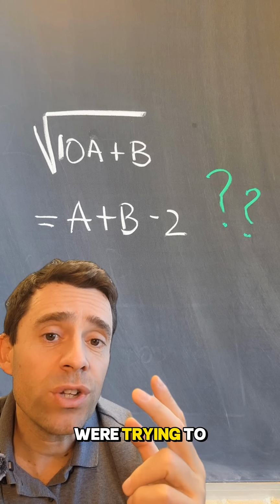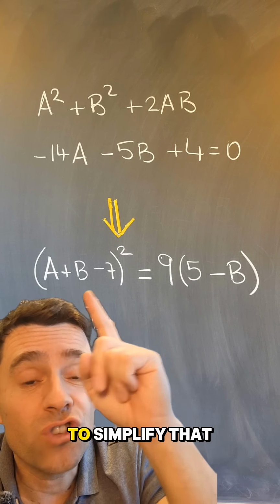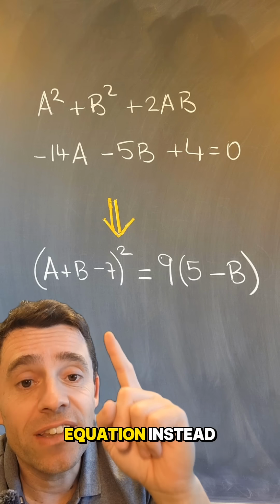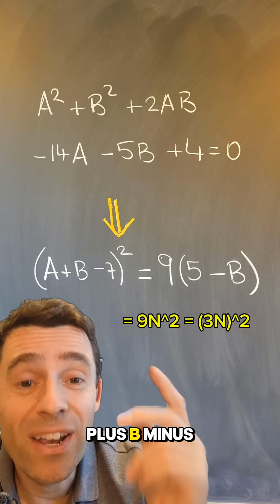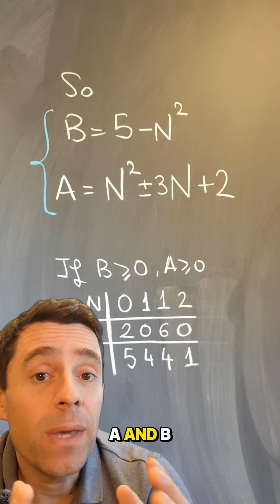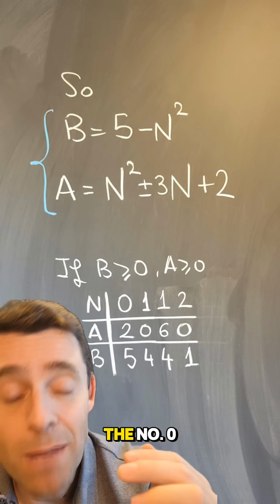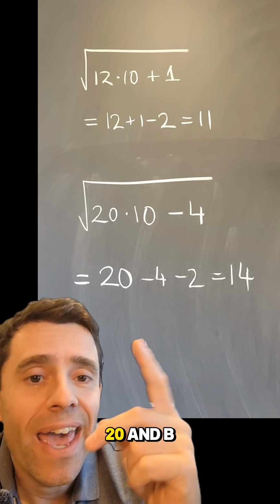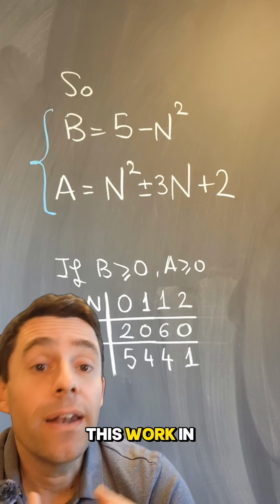CORRECTION to my previous video.